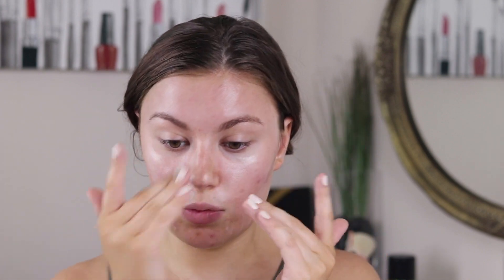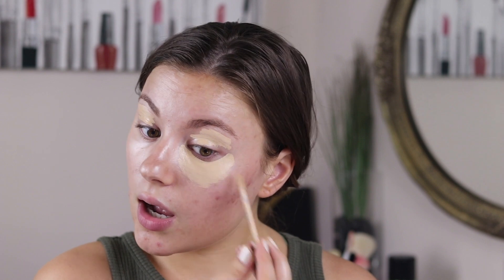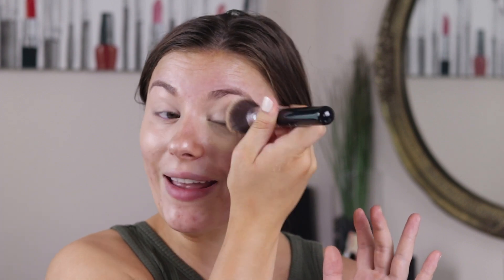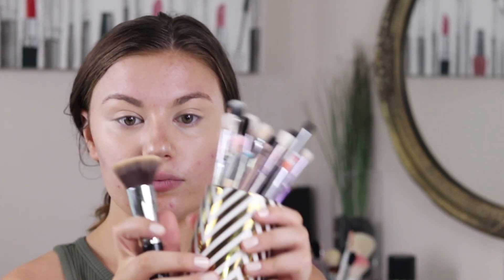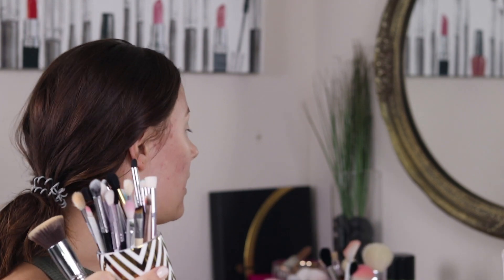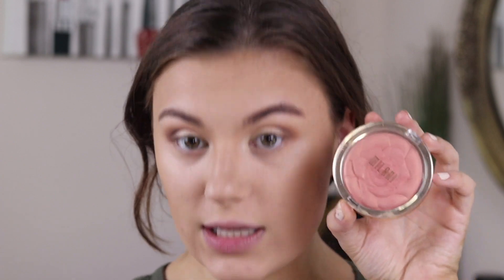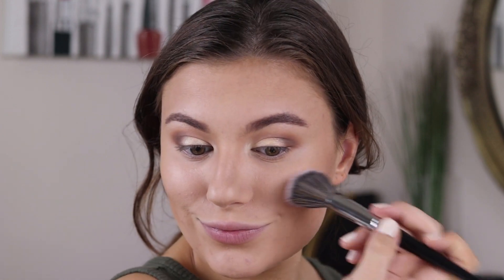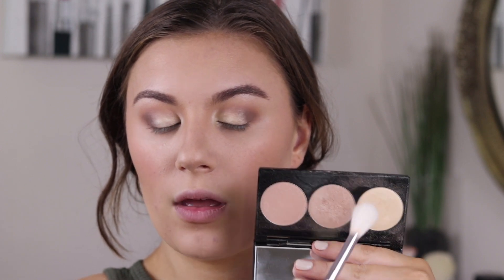THATAYLAA INSPIRED GLAM MAKEUP TUTORIAL | COLOURPOP DOUBLE ENTENDRE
Hello! Today I am doing a makeup tutorial inspired by thataylaa. It is a glam makeup tutorial using the Colourpop Double Entendre Palette. So sorry I forgot to put the image on the screen! Here is the link to the video where she wore the look!

RECENT VIDEOS

PRODUCTS MENTIONED:

L'Oreal Glotion

Colourpop Double Entendre Eyeshadow Palette

Smashbox Spotlight Palette - Pearl

bareMinerals Skin Clearing Loose Powder Foundation

Catrice Brow Gel

Essence SuperLast Eyeliner

Covergirl Lip Liner - Caramel Nude

Covergirl Exhibitionist Lipstick Caramel Kiss & Dulce de Leche

22 years old 😊
Been on YouTube since September 2015 📷
Animal lover 🐶

FILMING STUFF

Canon 80D